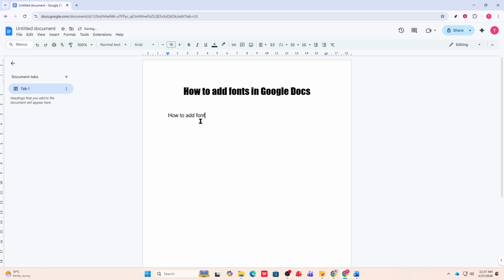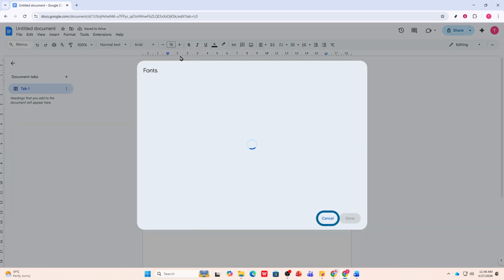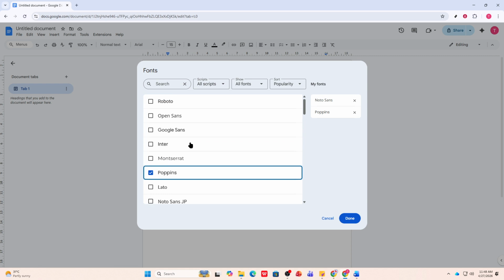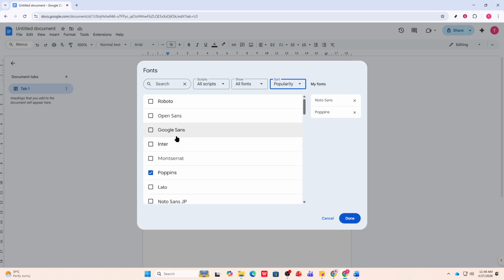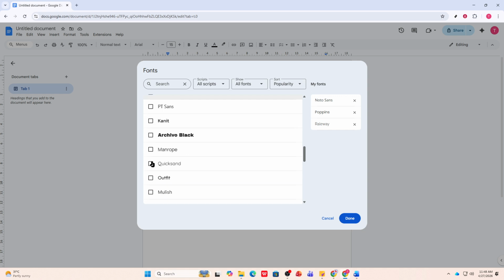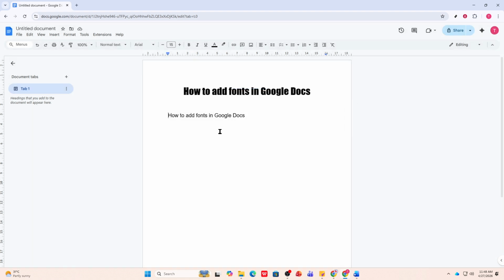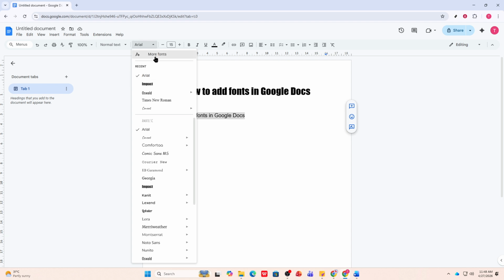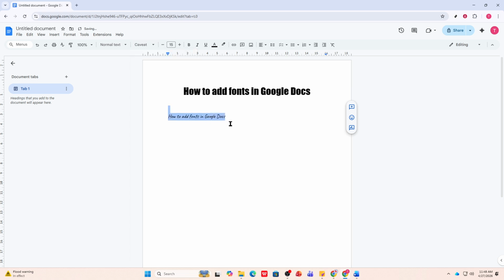How to Add Fonts in Google Docs [2026 Guide]